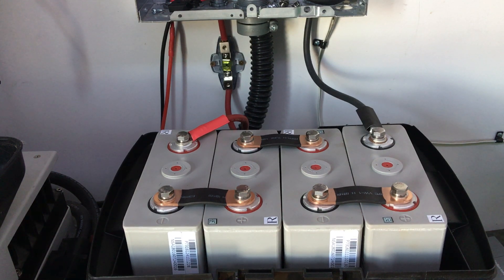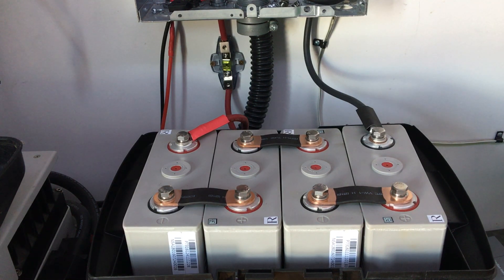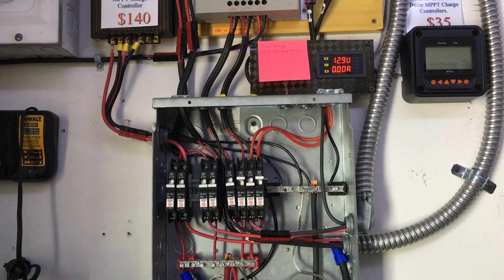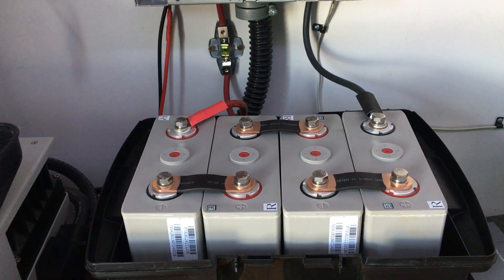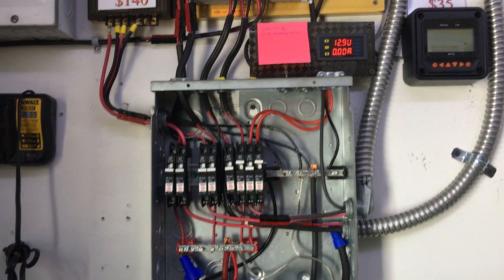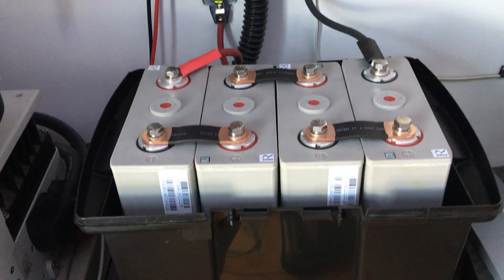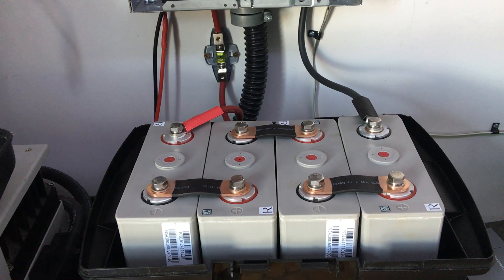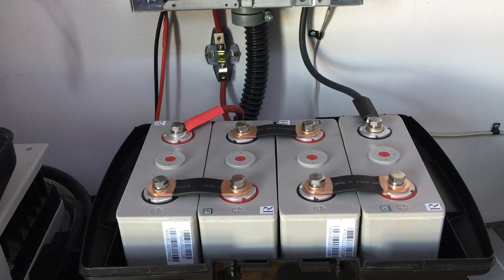LightHarvest Solars Lithium battery for our urban off-grid solar showroom in Portland.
Lightharvest Solar has officially entered the age of LITHIUM, and we're never going back.  We just decommissioned our huge, trusty, 650 pound Lead Acid battery bank that powered our off-grid showroom, and replaced it with a lithium bank.  Made with 4 CALB CA180FI, 3.2 Volt, 180 AH Lithium Iron Phosphate (LiFePO4) cells Wired in series, it makes a "12 Volt" battery which weighs about 55 pounds. Absolutely incredible performance, particularly with regard to discharge rate (360 Amps for the CA180FI, which seems to be about 6 times better than AGM batteries.
     That's the magic with these, such a high discharge rate allows us to power bigger loads with a much smaller, lighter, battery, plus get a lifespan 4-5 times longer. The significance of this, with regard to off-grid power systems, cannot be understated.
     There are other enormous advantages, they are very light so in a RV, you now can enjoy many of life's electrically powered pleasures that were impossible before, think microwave, coffee pot, toaster, hair dryer, hot plate, etc..  If you have the solar panels to recharge it, even air conditioning should be possible.
    This is going to be big, very big!

Again,  -PLEASE NOTE THIS PACK DOES NOT HAVE A BATTERY MANAGEMENT SYSTEM, DO NOT DO THIS! We are doing a test and monitoring the cells closely for an out of balance condition. ALWAYS USE A BMS.